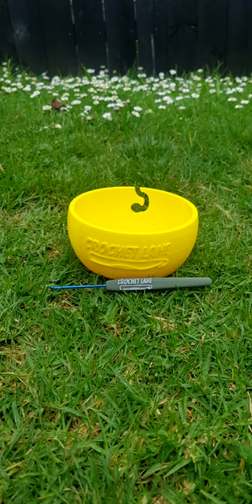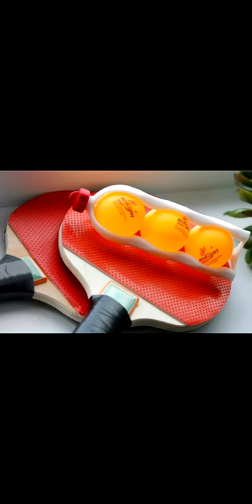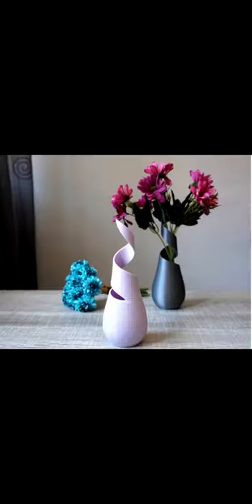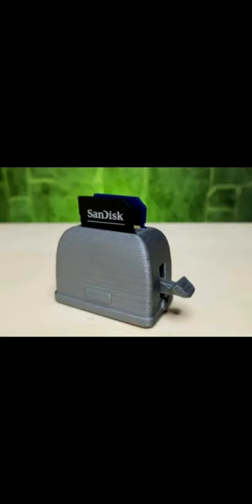3D Printing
3D Printing is awesome, and so is crochet, put the two together and boom! Amazing!